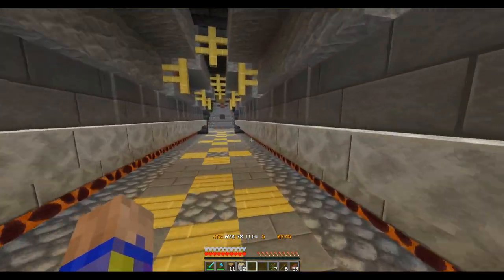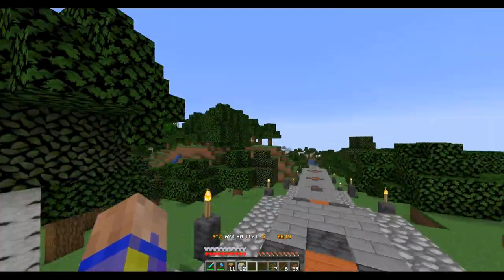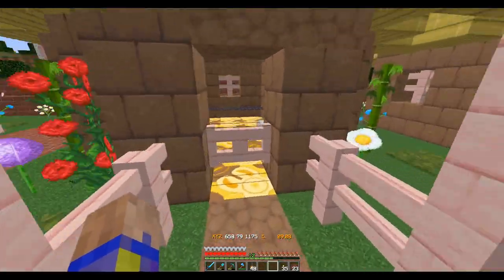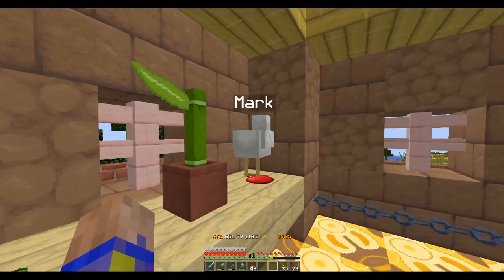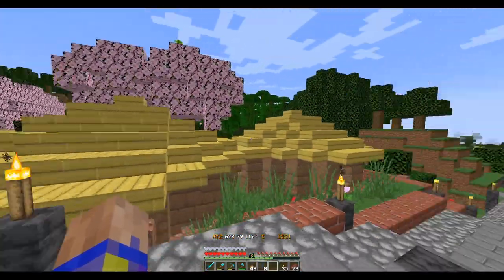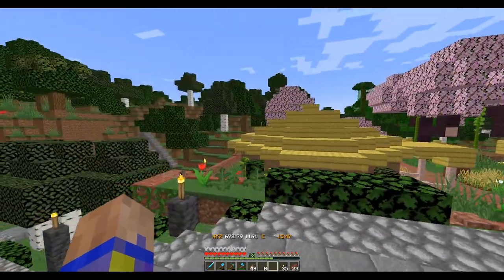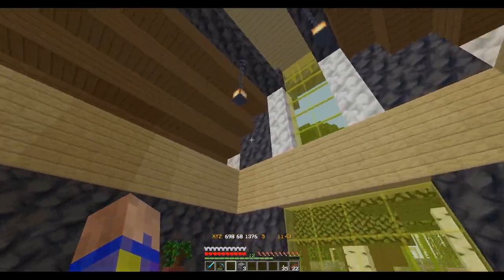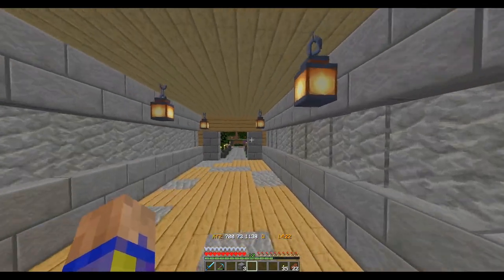Unorthoblocks SMP S3 Ep 13 – Chicken Itza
Back on the Unorthoblocks SMP.    Did not want the chickens to feel left out, so I built a community for them to live in.  Later I add a rail tunnel from one end of island to the other for fast travel.  Also demonstrate sometime experimental builds are not the best.

The Beep Song

Timelapse Music:
Brooding Ben
Run to the Light

Video recorded using:     OBS Studio 64 bit     Version 23.1.0
Operating System:  Linux Mint 20.3/Windows 10